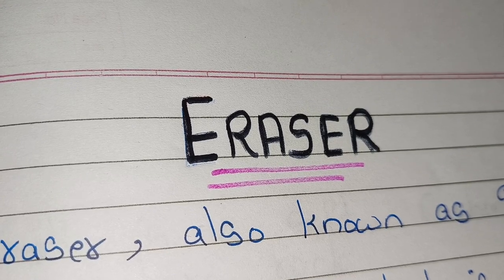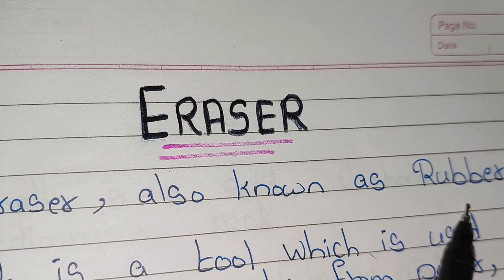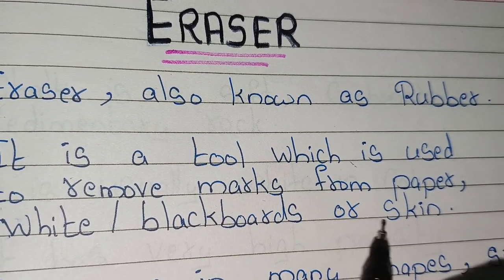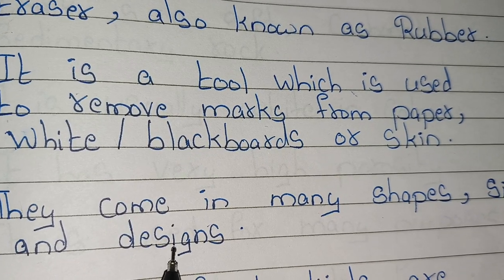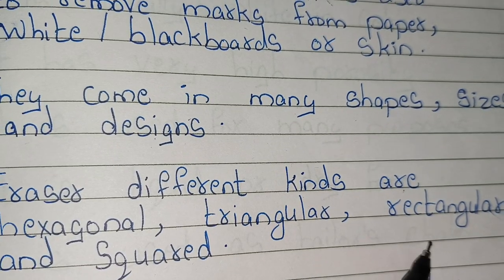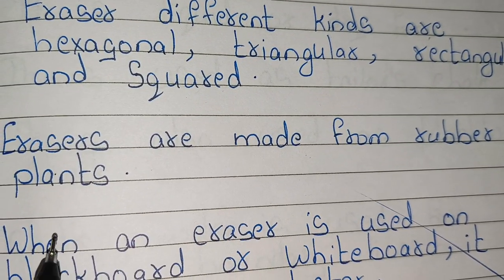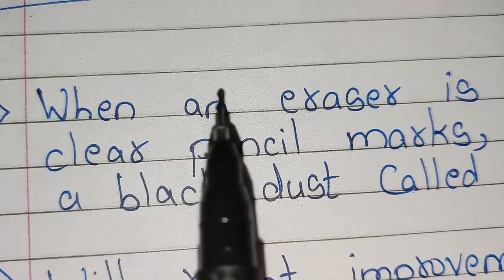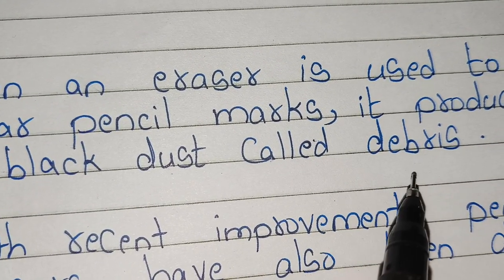10 Lines on Eraser // Essay on Eraser in english// Few Sentences about Eraser